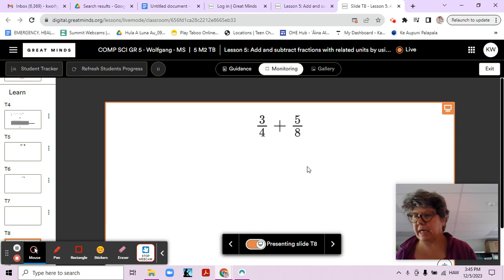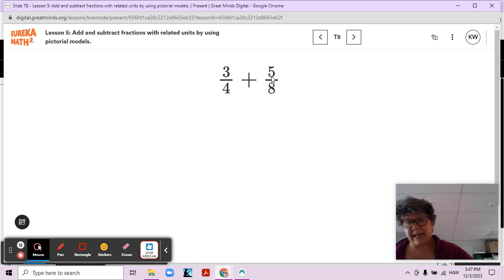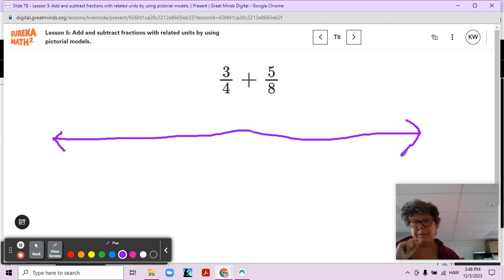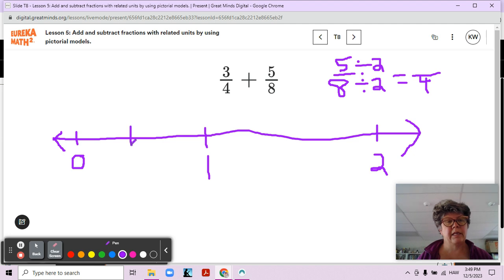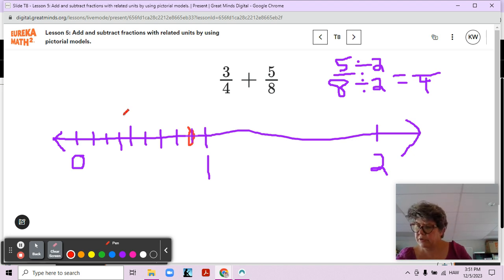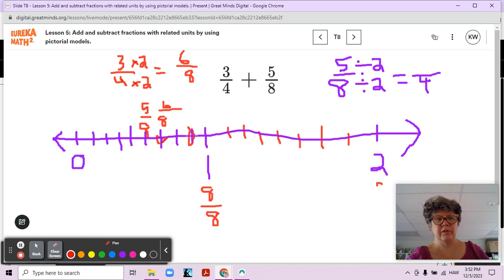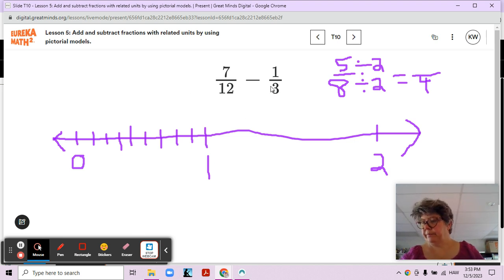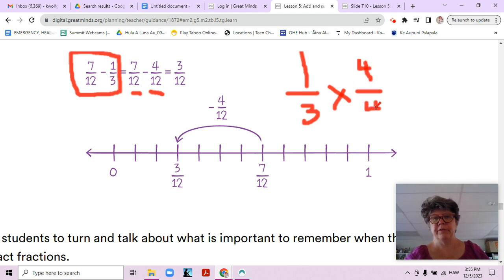Module 2, Lesson 2, Video 3